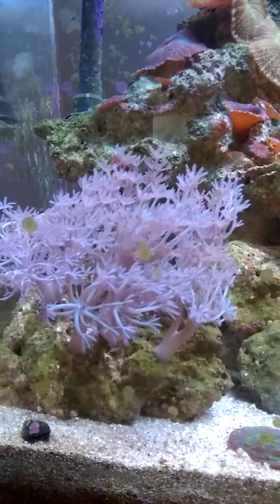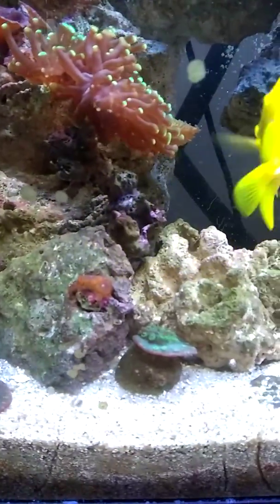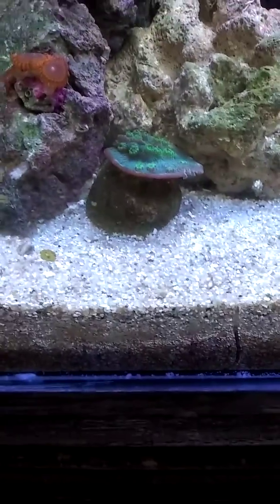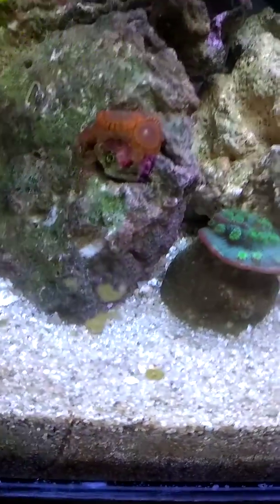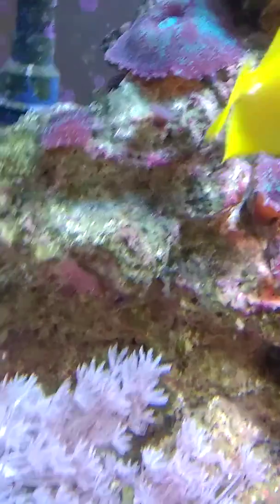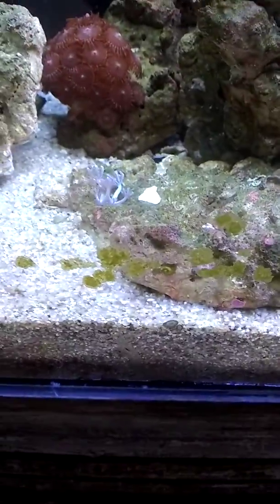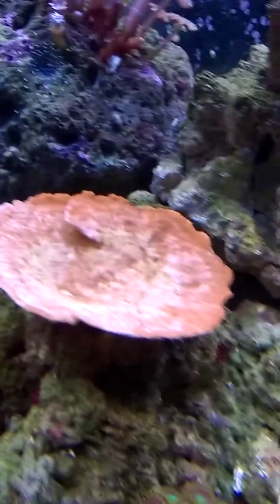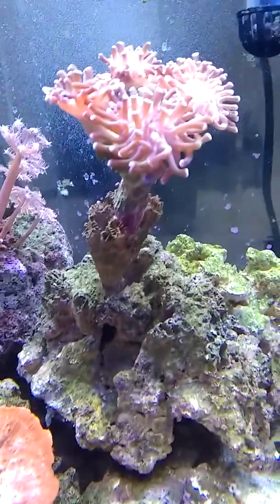Acrylic saltwater aquarium